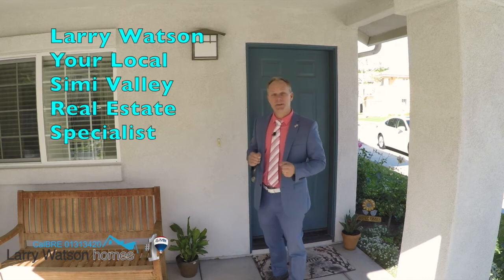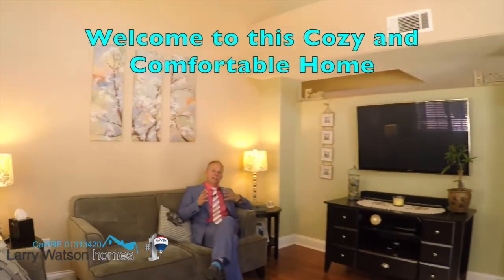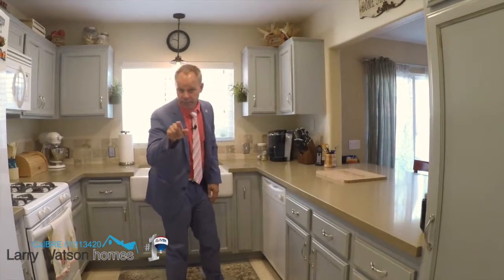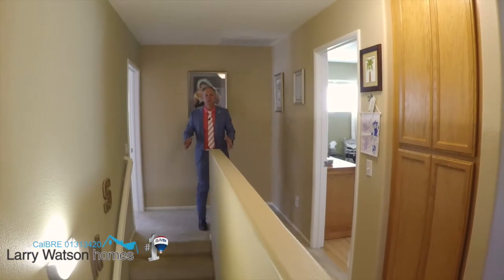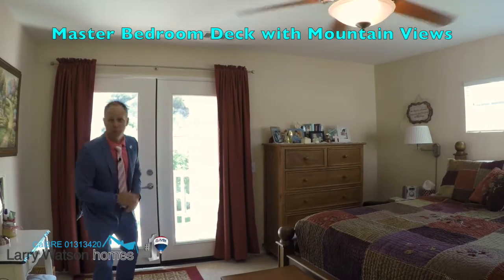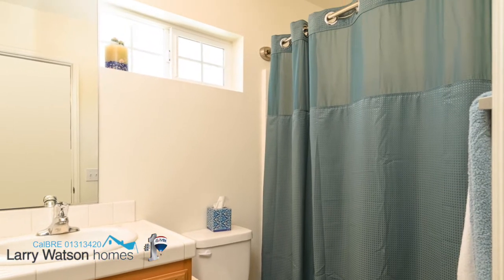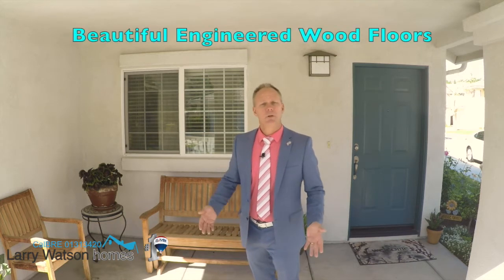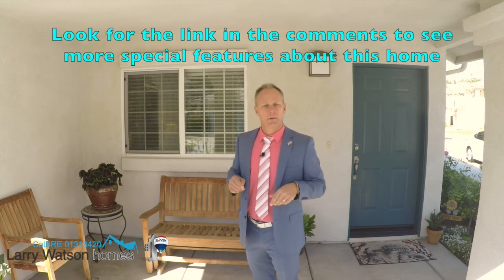2291 Beavertail Ln Simi Valley CA 93063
Welcome to this meticulously maintained, comfortable and cozy SimiValley home. This home is newer construction and has 3 large bedrooms and 2.5 bathrooms. As soon as you walk through the front door you will notice the high ceilings, rich dark engineered wood floor, large baseboard moldings and wonderful decorator colors. The kitchen has undergone a recent transformation with custom distressed painted cabinets, beautiful quartz countertops and a massive farmhouse sink. Step upstairs to the 3 bedrooms with custom paint, two-inch blinds and ceiling fans. The master bedroom features an attached en suite and a great deck with gorgeous mountain views of rocky peak. The backyard is spacious and features custom built planters with lampposts and stamped concrete. This community also features two great park areas and has easy freeway access.